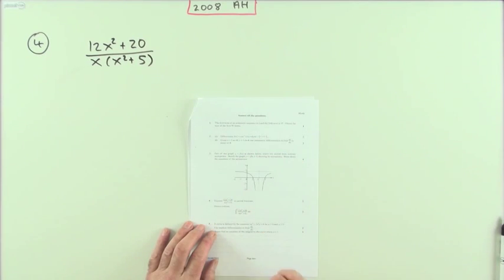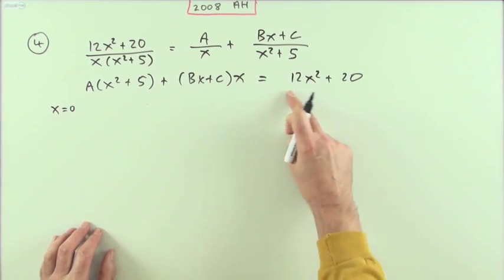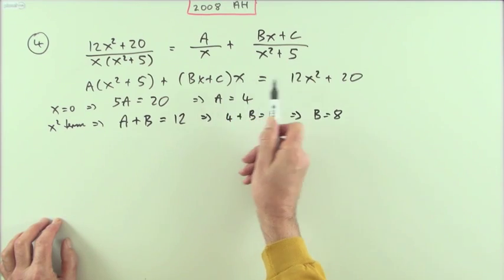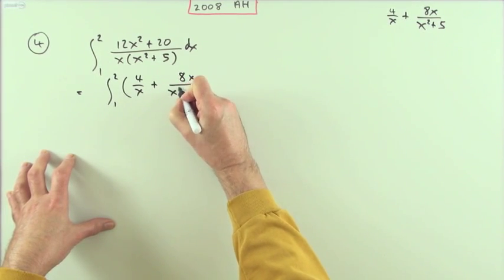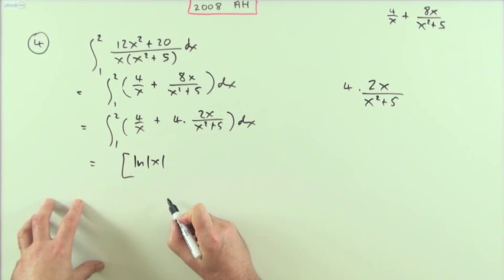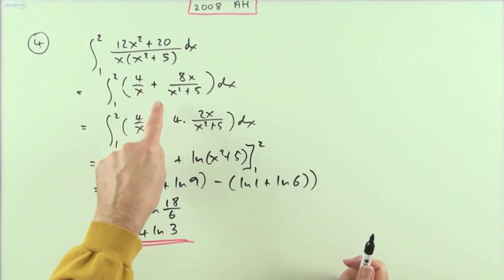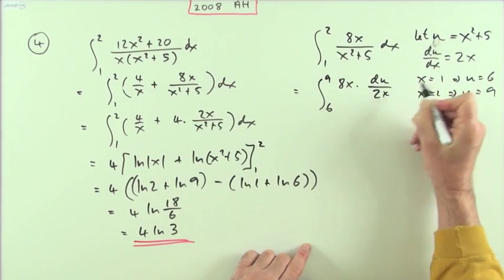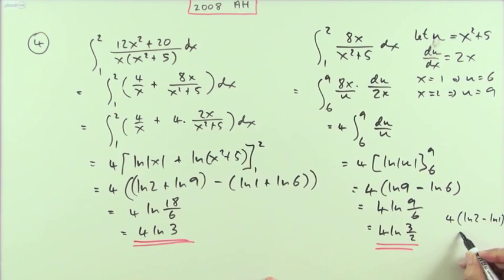2008 SQA Advanced Higher Maths no.4 Partial fractions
Resolving a rational expression into partial fractions.
Using the partial fractions to evaluate an integral of the original rational expression.